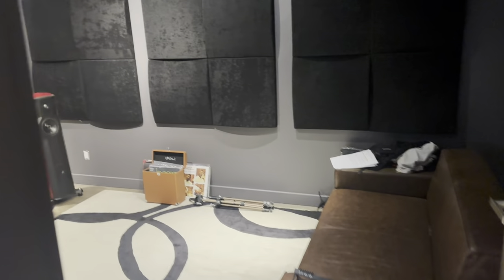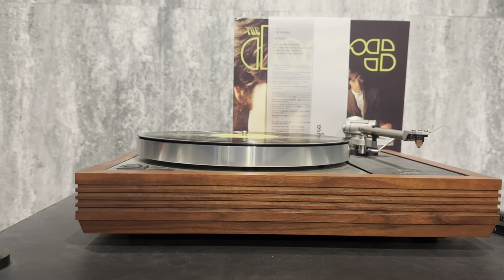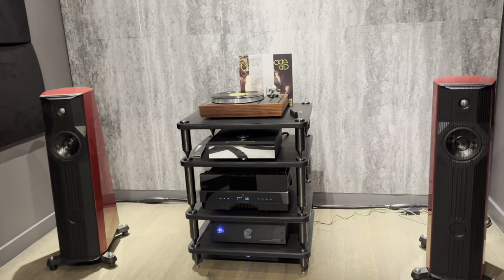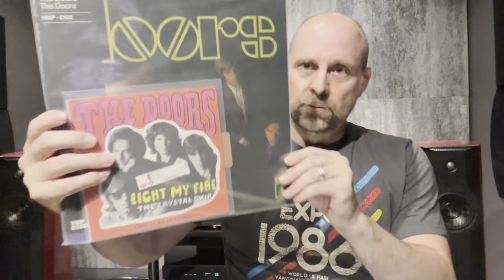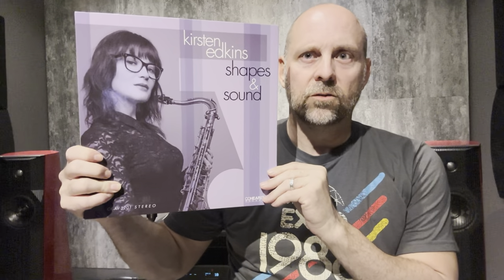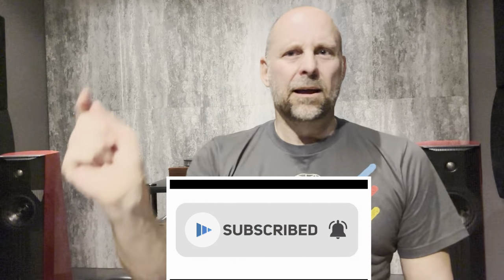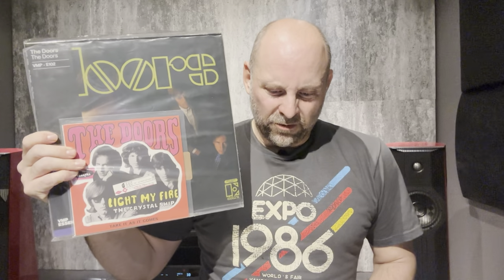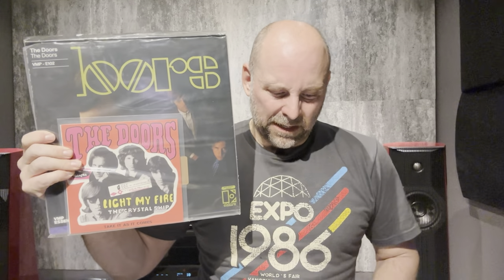The Doors - Shootout ERC vs 2021 VMP and the Rhino 2009 mono! ERC worth it? + Listening room tour!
Please join me:
Is the Electric Recording Co. The Doors worth the $500 + price tag? Find out as I compare and shootout the ERC pressing vs the 2021 Vinyl Me, Please and 2009 Rhino pressing.
Plus a tour of the listening room and a look at the GEAR I do my shootouts in.